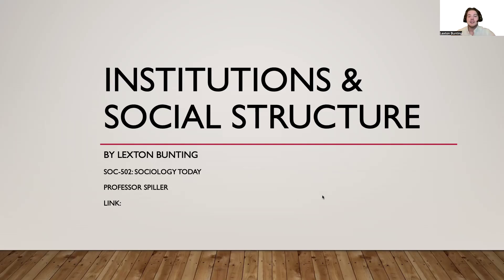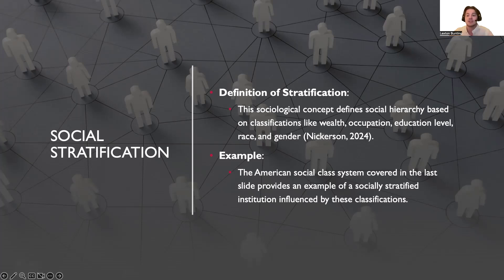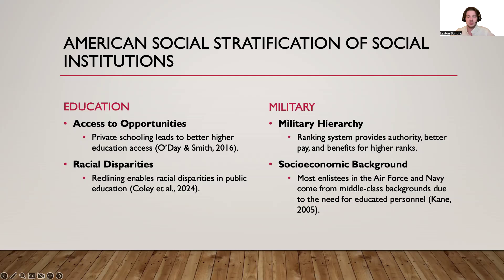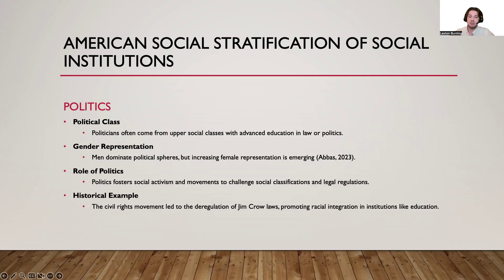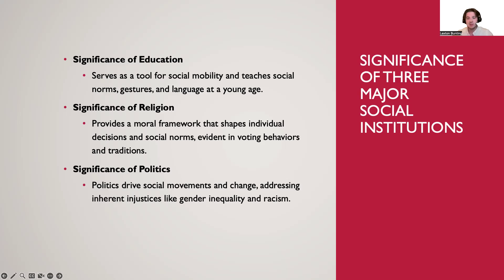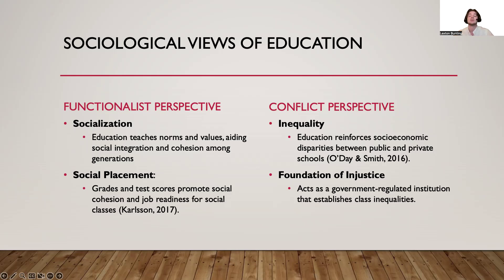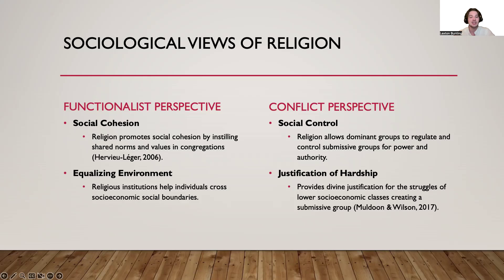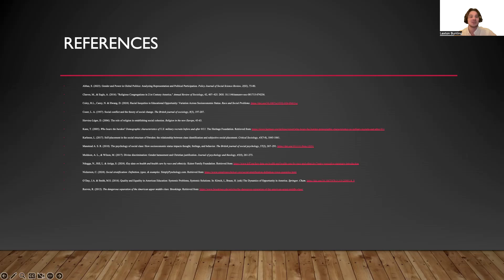Institutions and Social Structure Presentation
Institutions and Social Structure Presentation for SOC-502